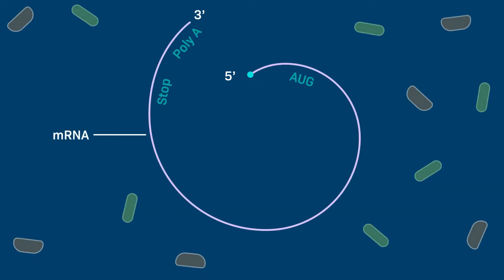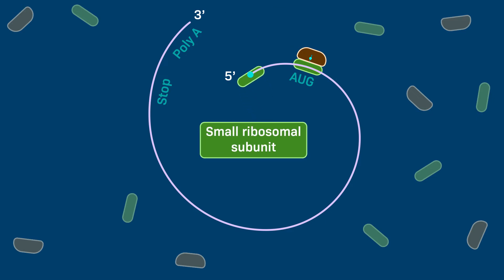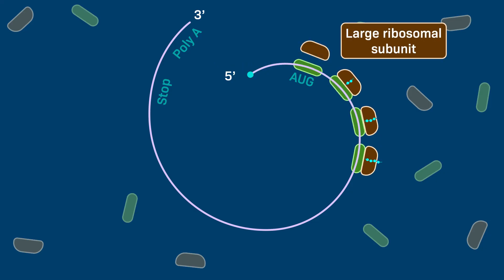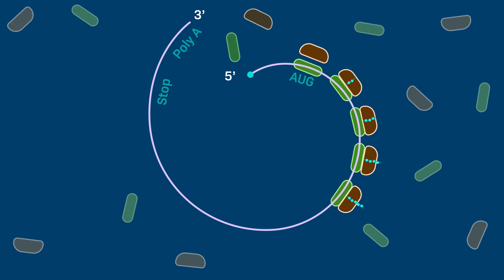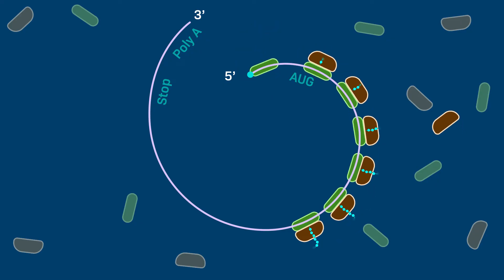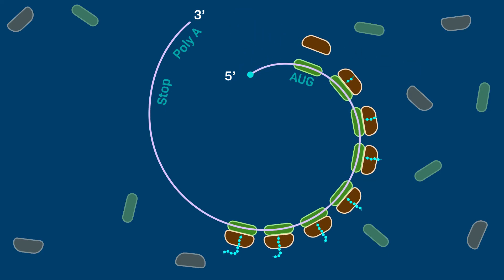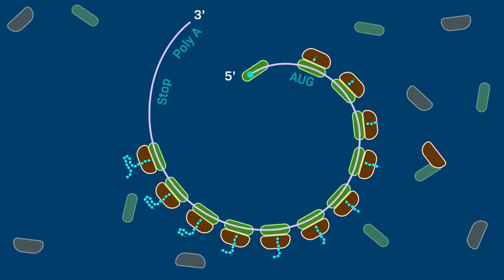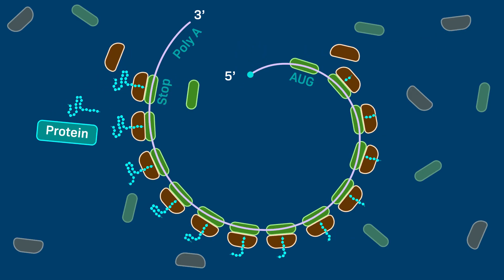Polyribosome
This animation shows how multiple ribosomes (a polyribosome) work together to translate a single messenger RNA molecule at the same time to make many copies of a protein quickly.